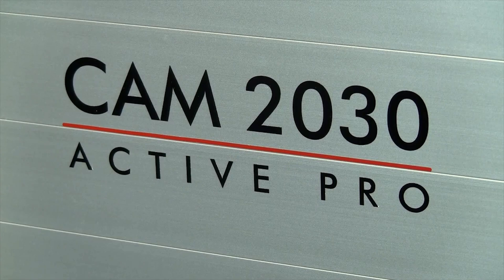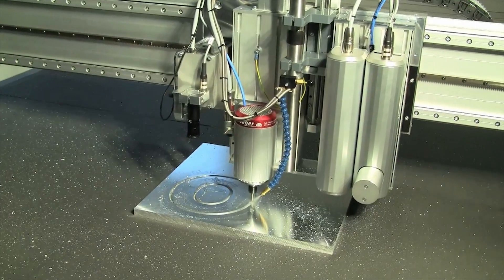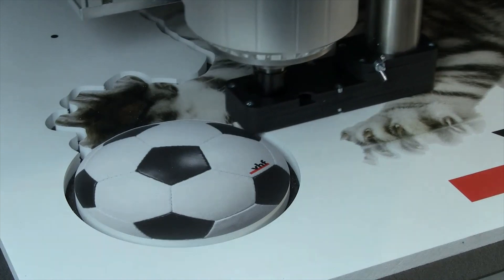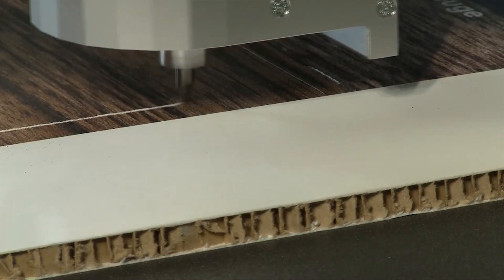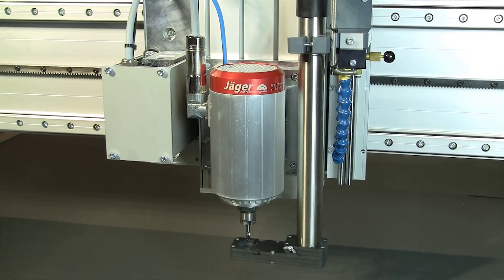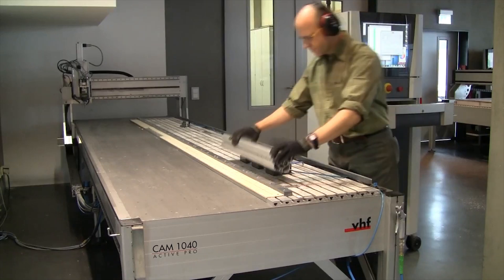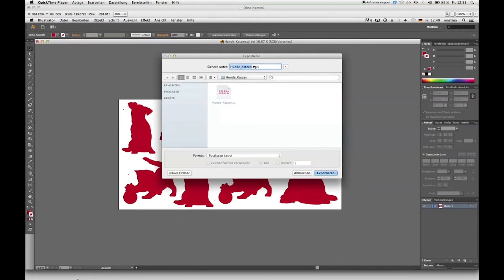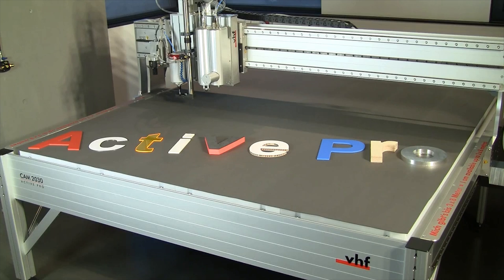VHF CNC Routing Milling Machine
The latest VHF Active Pro CNC available from Jetmark in Australia